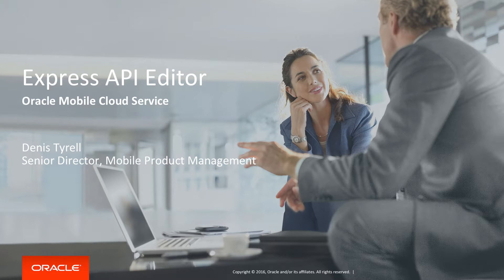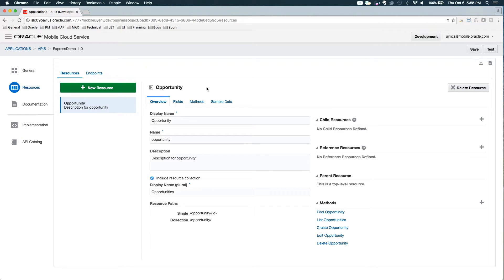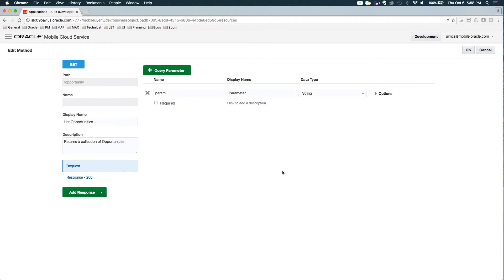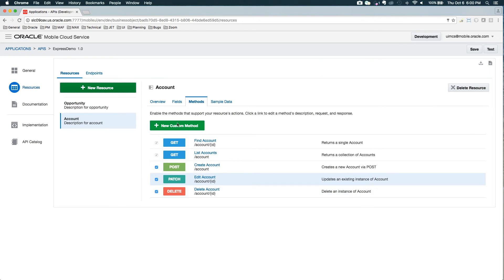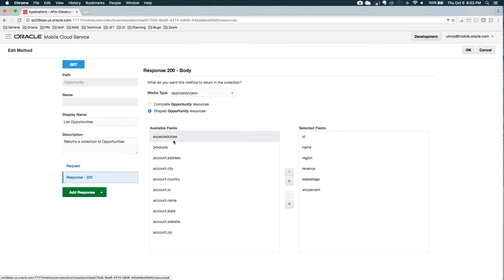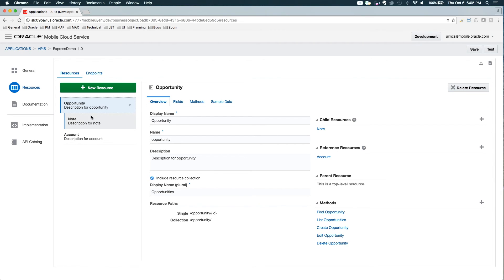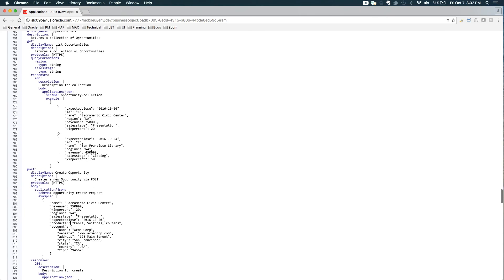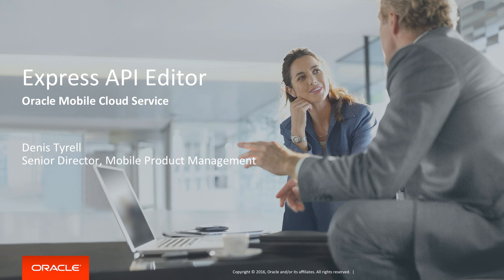Build an API Quickly with Mobile Cloud Service's Express API Builder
If you're a mobile app or service developer, watch this video to learn how to build an API quickly using the API Builder's Express API path.